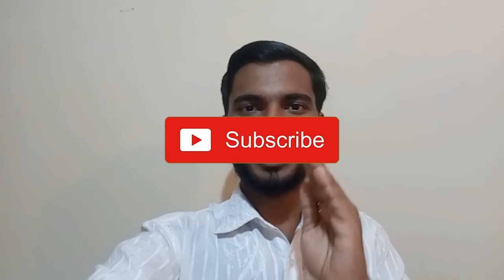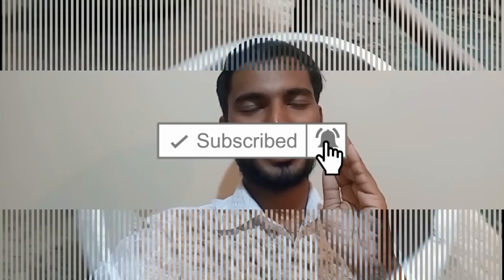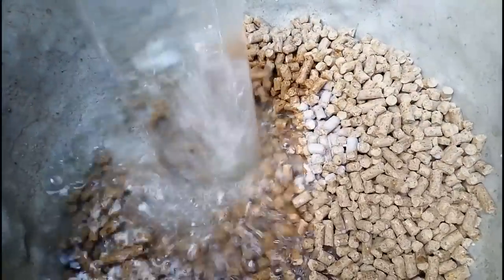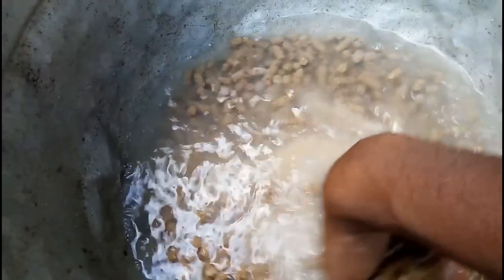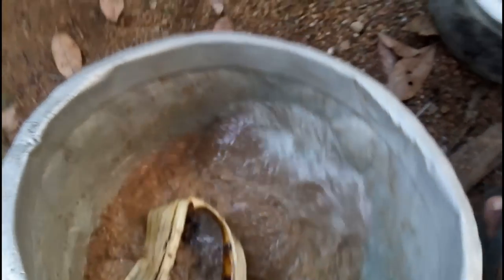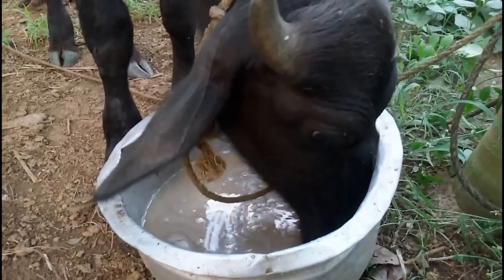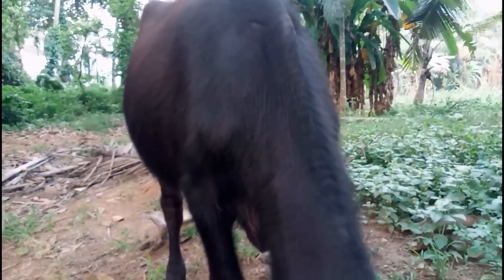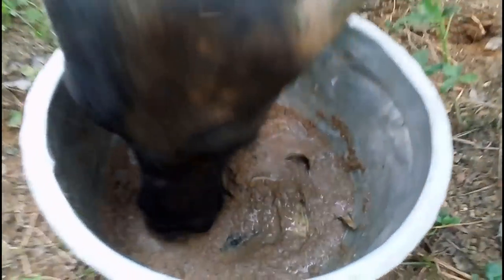Deworming in male buffalos|dairy farming|murah Buffalo farming|pothuvalarthal|പോത്ത്‌ വളർത്തൽ|വിര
പോത്തുകൾക്ക് വിരമരുന്നു കൊടുക്കുന്നതിൽ പുതിയകര്ഷകർക്ക് ഉണ്ടാവുന്ന സംശയങ്ങൾ ഈ വീഡിയോ കാണുന്നത് വഴി ഒരു പരിധി വരെ മാറ്റി എടുക്കാൻ സാധിക്കും എന്നാണ് വിശ്വസിക്കുന്നത് അഭിപ്രായങ്ങളും നിർദേശങ്ങളും കമന്റ് ചെയ്യൂ

ഞങ്ങളുമായി ബന്ധപ്പെടാം 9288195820 ദയവായി whatsapp മെസേജ് മാത്രം ചെയ്യുക.